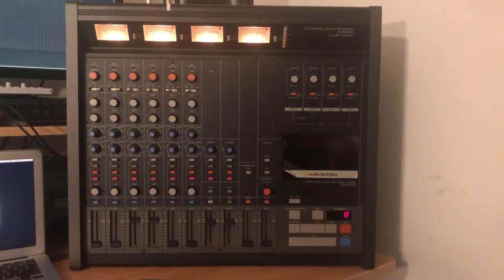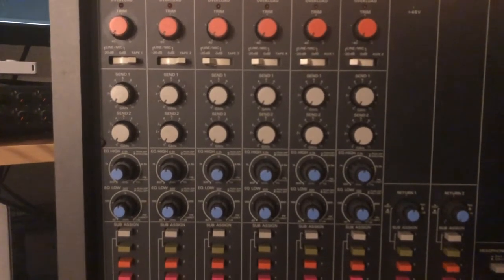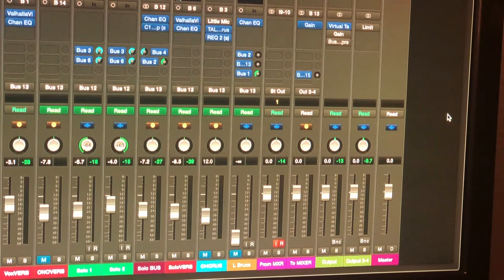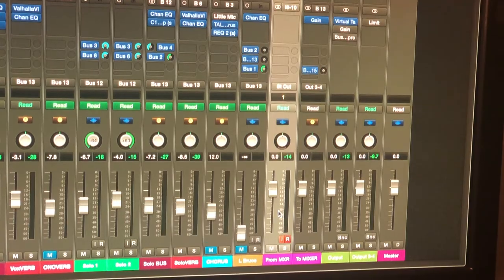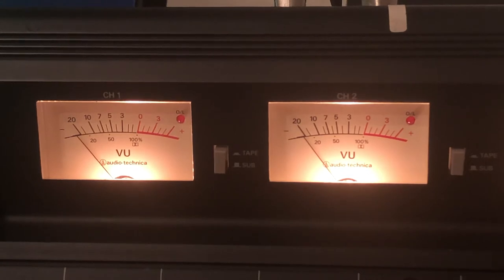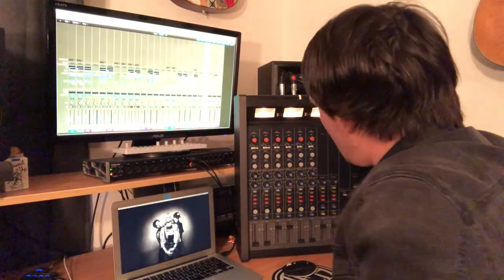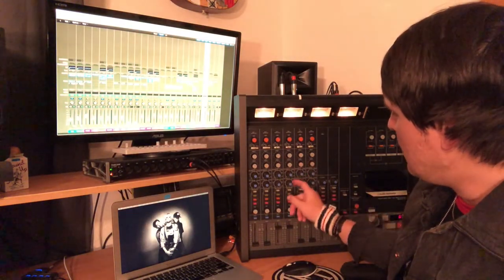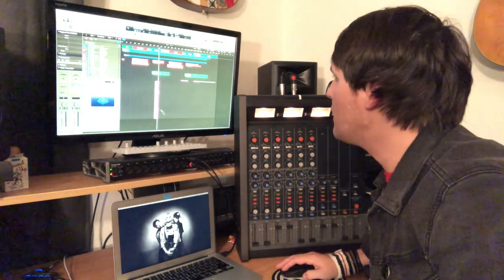Tracking Ep 03 / Analog Summing Using The Audio Technica RMX64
I'm in the middle of mastering an upcoming collection of songs I recorded 9-10 years ago. Some were recorded analog, some were recorded digital. In this video I take one of the digital recordings and send the signal out of the box, into my AT RMX 64, and then back ITB it goes.

I'm a home recording addict who loves to record with old tape machines. Most of my music is done on either a Fostex Model 80, or a Tascam Porta. Check my stuff out !

If you want to hear more of my music check me out on any of these streaming site links below (or just look up Free Country on your fav)